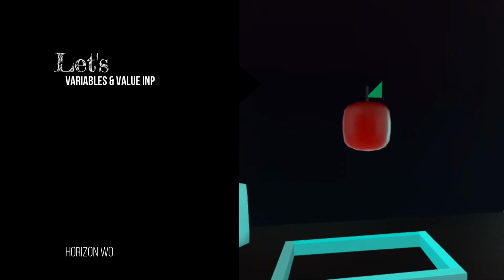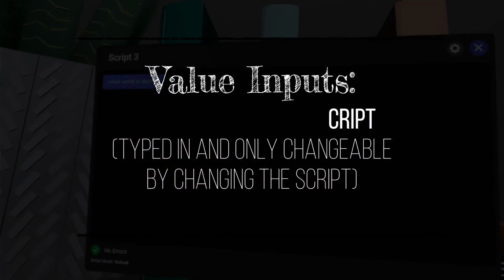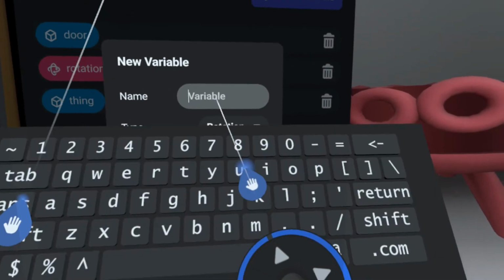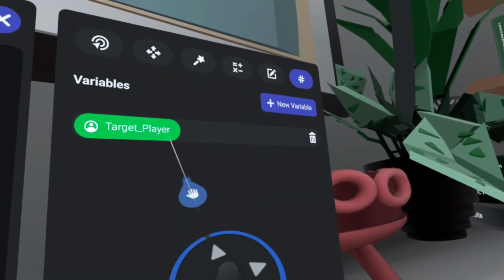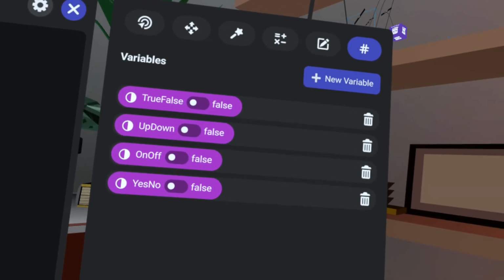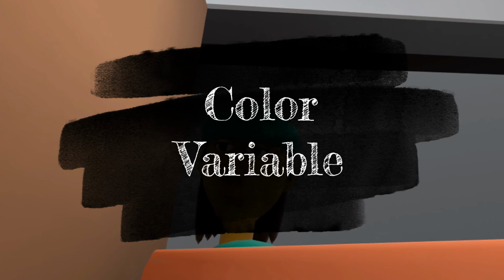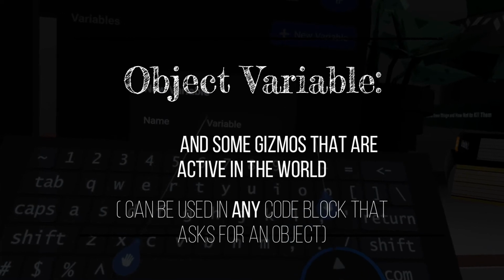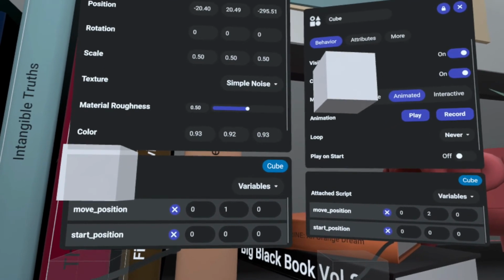Variables & Value Inputs | Horizon Worlds Scripting Tutorials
This video will be broken up into the following sections:

✔ What Are Variables & Value Inputs?
✔ How To Create And Name A Variable
✔ What You Can Do With Each Variable Type

Worlds seen during the intro:

"Virus Shooter" by Tellous
"Station Seven" by Ashes2Ashes2
"Wizz-Her Keep" by Ashes2Ashes2

Published world I'm scripting in:
"A Different Escape" by Ashes2Ashes2

TEACHER BIO:

Hi I’m Ashes2Ashes2.

I’m a casual gamer who gained access to the Horizon Worlds beta around February of 2021.  I was awed by the worlds I visited and the tools that allow anyone to build them.

I wanted to include scripting in my own worlds but found a lot of the tutorials from the point of view of experienced developers or coders. Through long hours of trial and error plus research I was able to figure out a lot about scripting. Then I applied for and was accepted into the first round of the Horizon Creators Accelerator Program, where I learned even more.

This video series is my attempt at making what I’ve learned more accessible for those like me with little to no experience in scripting, world building or game design. Everything I present is from my experience, in my own words and is not the only way to go about creating in Horizon Worlds.  My hope is that my content saves you some time and let’s you get to creating amazing worlds faster and with more confidence.

0:00 Introduction
0:08 Lesson Plan: Variables & Value Inputs
0:53 What Are Variables & Value Inputs?
2:39 Value Inputs
3:57 How To Create And Name A Variable
5:46 What You Can Do With Each Variable Type
6:22 Player Variable
8:15 Number Variable
8:52 Boolean Variable
11:27 Rotation Variable
11:51 Color Variable
12:26 String Variable
13:22 Object Variable
15:19  Your Assignment
16:05 BONUS: Tips for Getting Ahead